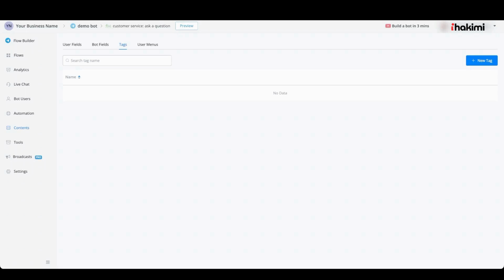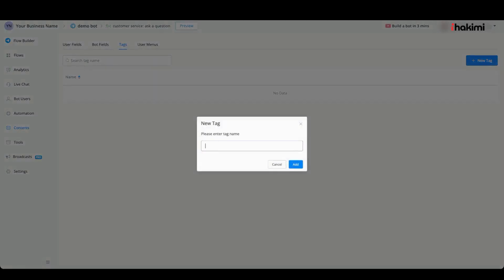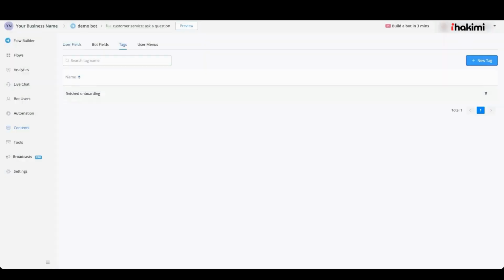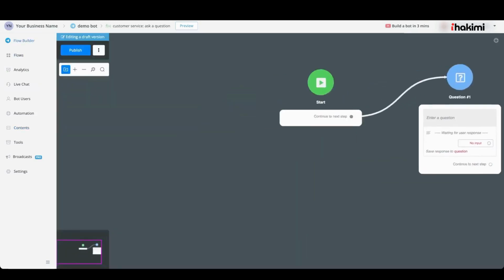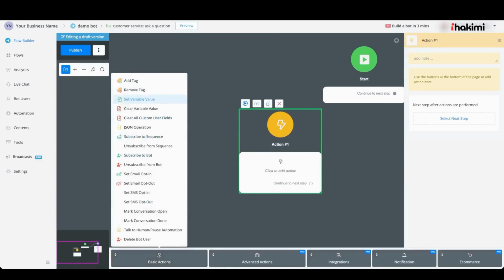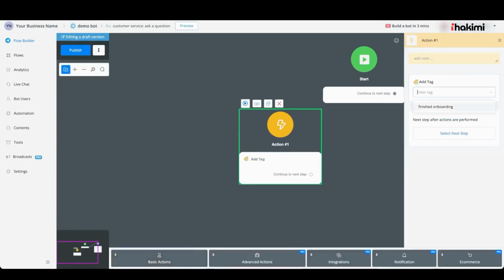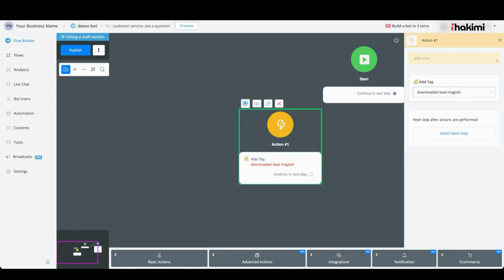How to create tags in Bot Flow in ihakimi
In addition to User Fields, which allow you to store user responses and segment them for personalized conversations or follow-ups, you can also use Tags to classify and manage users effectively.

Tags are simple labels you can assign to users to track their interactions, interests, or status within your chatbot.
For example: “Newsletter Subscriber”, “VIP Customer”, or “Interested in Product A”.

How to Create a Tag

You can create tags in two ways:

1. From the Content Tab

Navigate to the Content section from the left-hand menu.

Select the Tags tab.

Click the blue “+ New Tag” button on the right.

Click Add.
Your new tag will now appear in the Tags overview.

2. From Within a Flow

You can also create tags directly inside the Flow Builder, which saves time while building chatbot flows.

Inside your desired flow, add a new step.

Go to Basic Actions and select Add a Tag.

Choose an existing tag from the list, or create a new one on the spot:

Type the name of the new tag.

Click the option that appears below your typed text.

The tag will be created and added instantly.

Why Use Tags?

Segment and organize users based on behavior or preferences.

Trigger targeted follow-up messages or campaigns.

Build a smarter, more personalized chatbot experience.